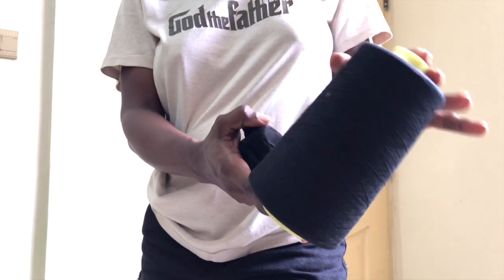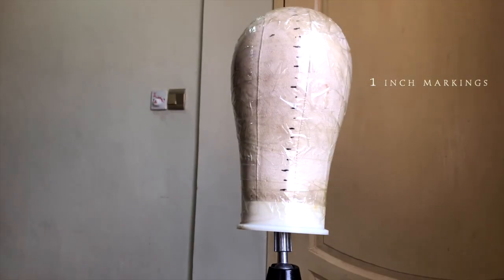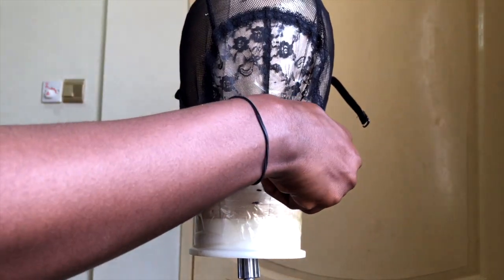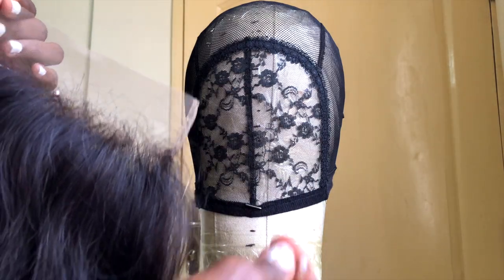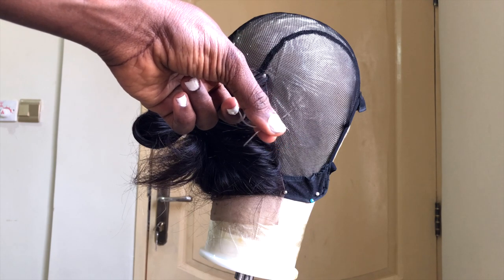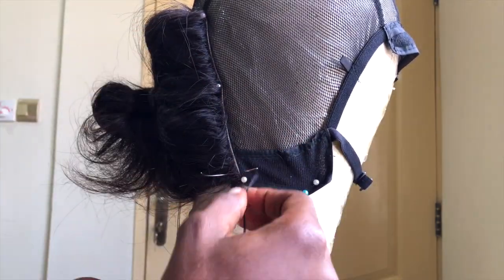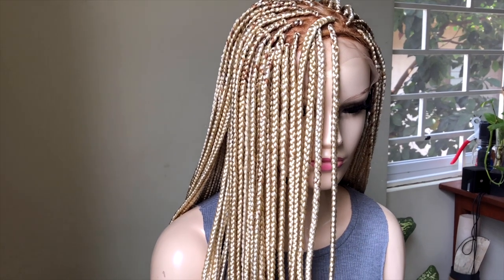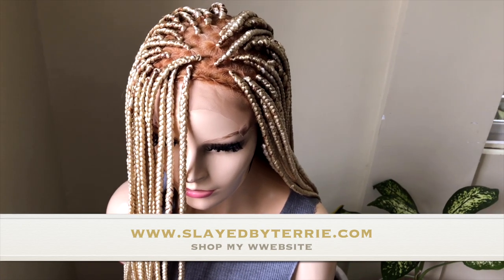EASY 6x6 Closure PLACEMENT TUTORIAL! BACKWARD CLOSURE TECHNIQUE for Flawless Wig Install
Hello my TeeBee gang!

I'll be sharing with you an EASY 6x6 Closure PLACEMENT TUTORIAL! BACKWARD CLOSURE TECHNIQUE for Flawless Wig Install.

I know its been a minute but, since our last hair video here it is. This was a personal struggle for me as a wig maker (figuring out how to lay my 6x6 closure) I tried it the conventional way and it wasn't easy at all. So I know the struggle.

 It means a lot to me that you're here and you enjoy watching my videos.

”ENO” BLONDE BOMBSHELL BOX BRAIDED WIG

Style: 40 INCHES 613 BLONDE 6x6 CLOSURE LACE BOX BRAIDED
Color: #613
Length: 40" Long
Hair Type: Kanekalon Synthetic Braiding Hair
Cap Construction: 6x6 Closure
Size: Med
Cap Color: Black, brown, blonde 613 available
Processing Time: 1-2 weeks

OTHER ACCESSORIES - Elastic Band, combs, hair accessories, & PDF of how to get a flawless Braided wig install Included

✨ w a t c h   m o r e  h a i r   v i d e o s ✨
DIY LACE TINT SPRAY ➕ HOW TO TINT YOUR LACE FRONTAL/CLOSURE WITH LACE TINT SPRAY ➕ EASIEST METHOD 🙌
SILK PRESS AND TRIM ON 4C NATURAL HAIR ➕ Natural hair silk press tutorial
HOW TO REVAMP OLD DEEPWAVE/CURLY WIG/WEAVE | Restore deep wave hair/ Wig like a pro for beginners

external hard drive | Toshiba

editing softwware | final cut pro X

My name is Terrie and I am a creator based in Accra, Ghana.

I create fun, but informative beauty, and Lifestyle videos to help newbies to the world of makeup and skincare find the right products, hacks and routines that will help you find lasting balance.

I try out all the junk and filter them out so you don’t have to!

I hope to inspire you to live your best life with actionable tips and inspiration. I’m so happy you’re here!

✨ r e a c h   o u t  f o r  b u s i n e s s ✨

📬 mailing address |

Cantonments, Accra
Ghana